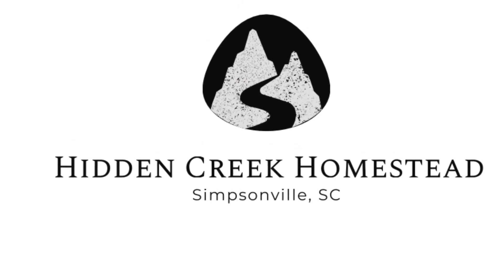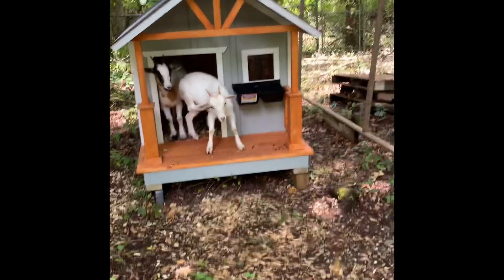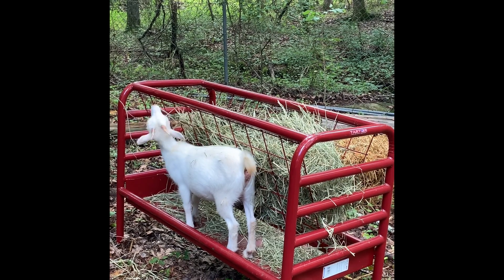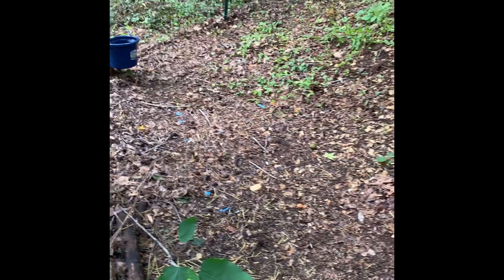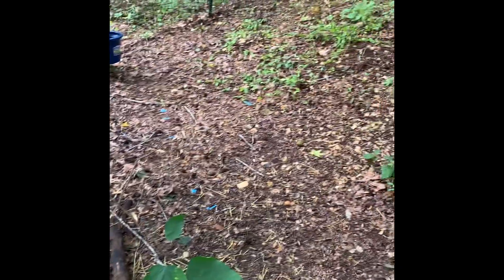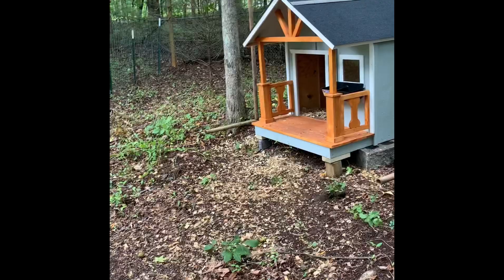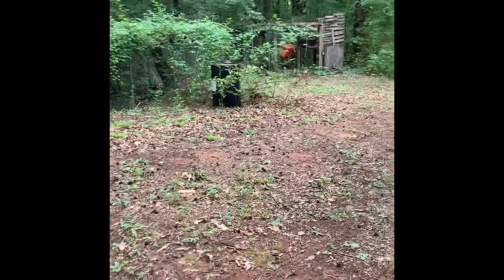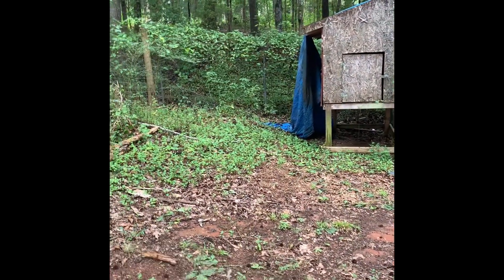Introducing Our Nigerian Dwarf GOATS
Taking a few minutes to say hello and also introduce our goats.